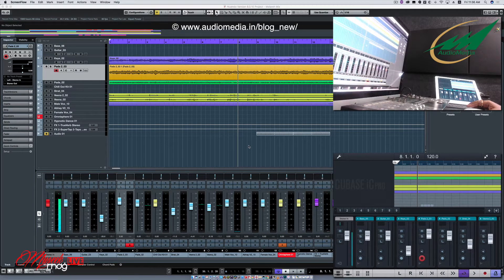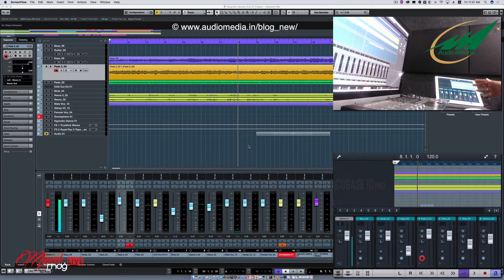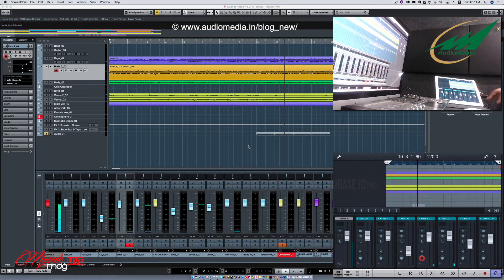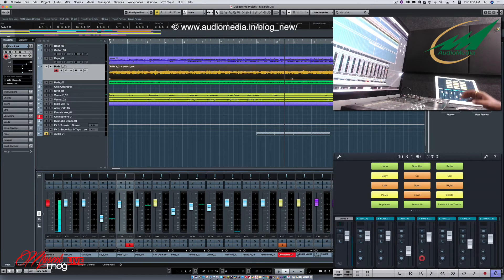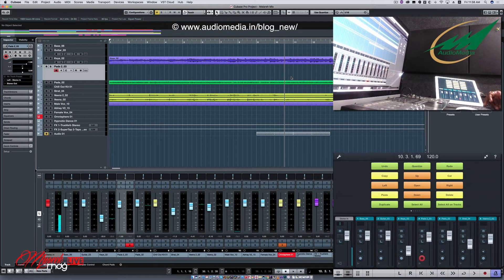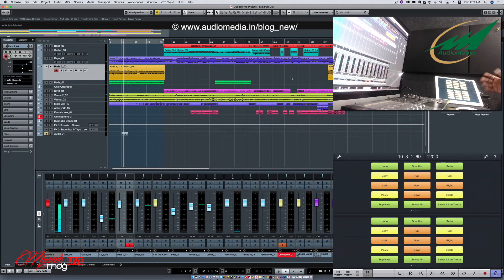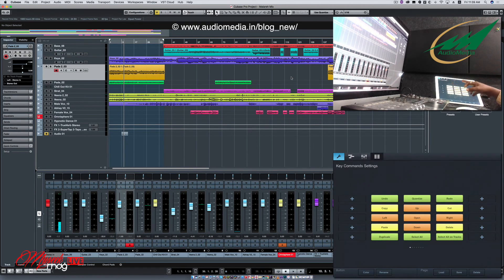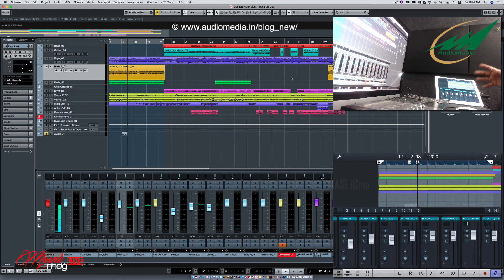Steinberg Cubase IC pro app review for iPad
Steinberg Cubase IC pro app review for iPad is an Outstanding control surface app for Cubase Pro and Nuendo works on IOS and Android. This is the Cubase IC Pro.